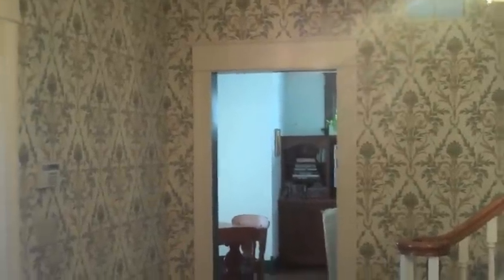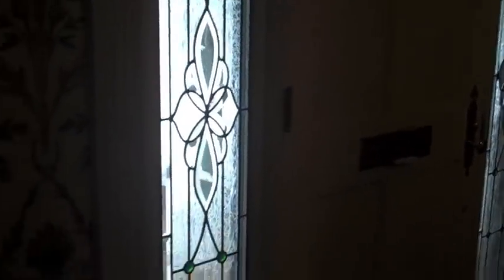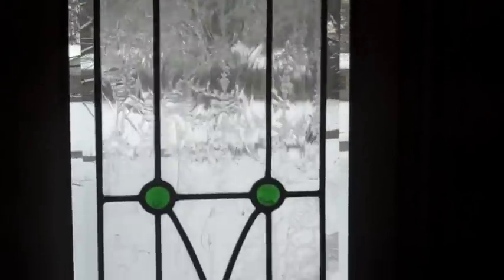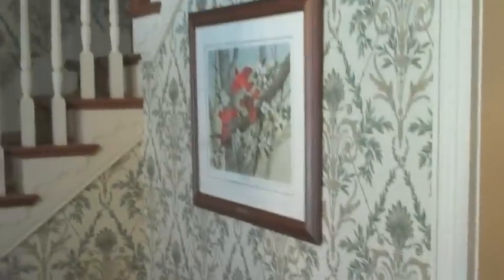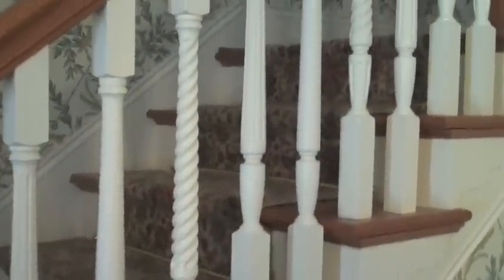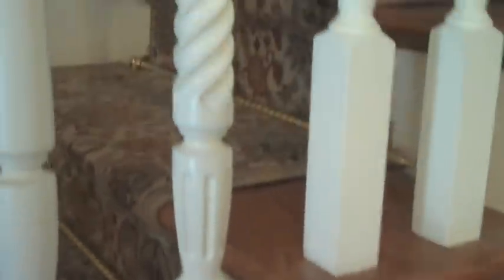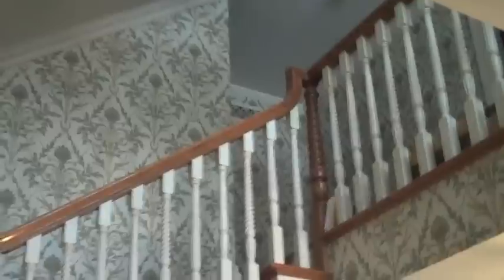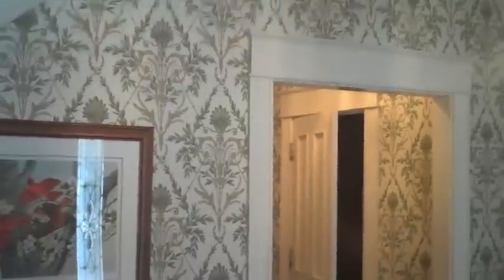Entrance Hall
The entrance hall of a Queen Anne Victorian home in Cincinnati, OH.